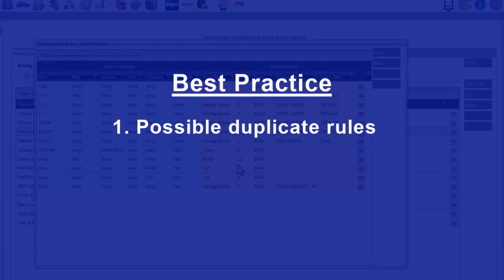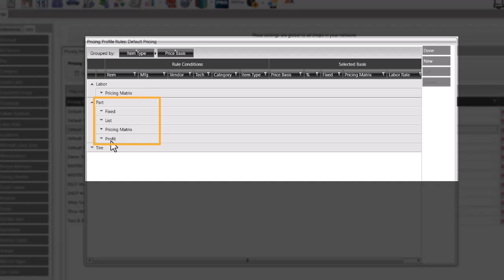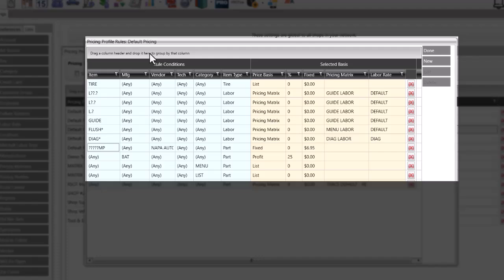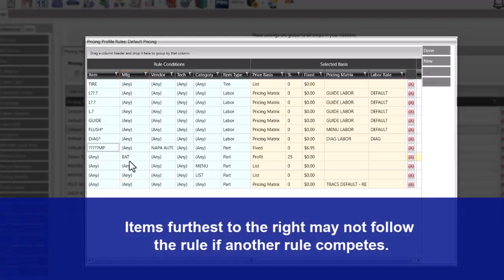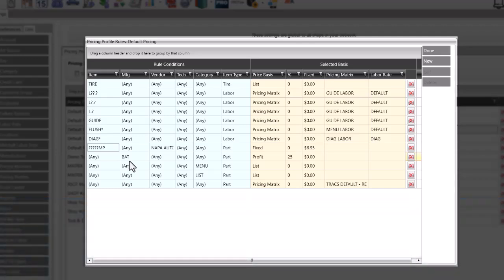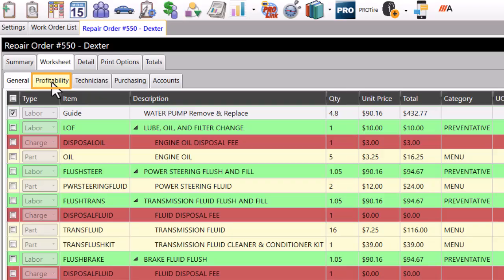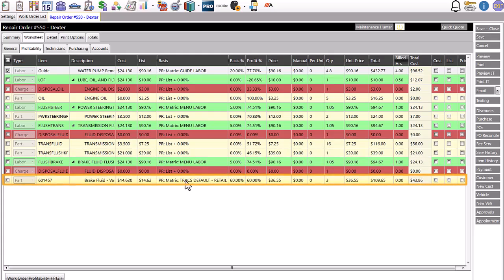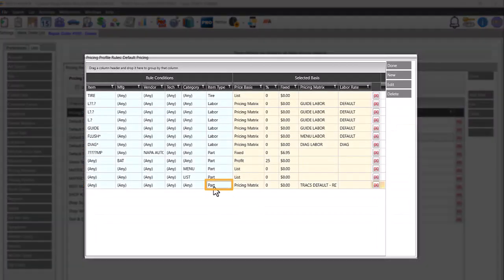NAPA TRACS: Profitability Workshop Lesson 3 | Pricing Profile Rules Pitfalls